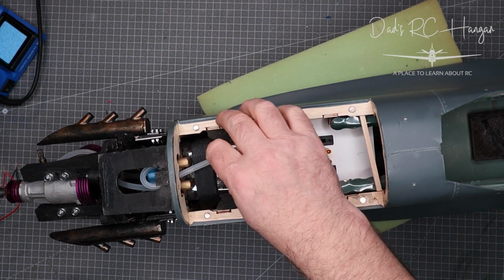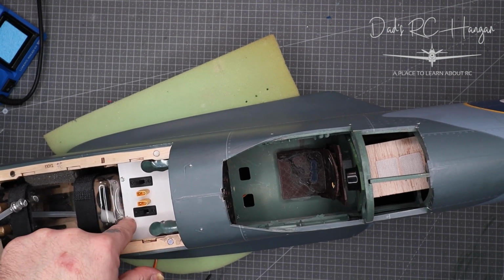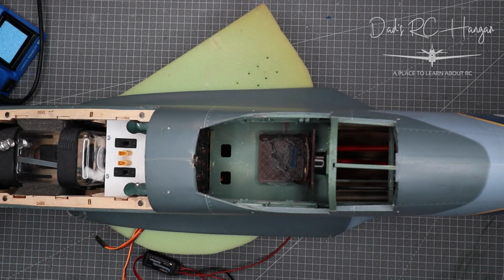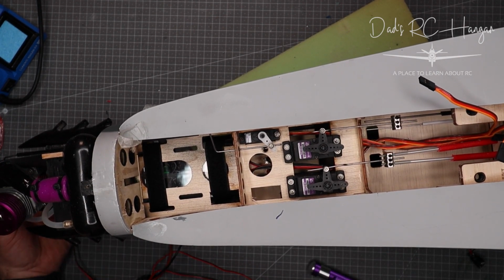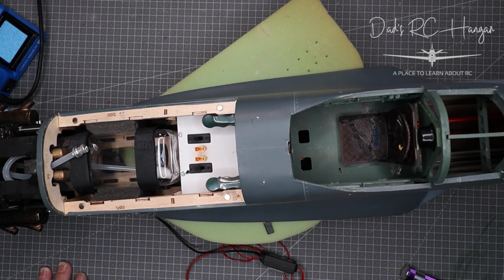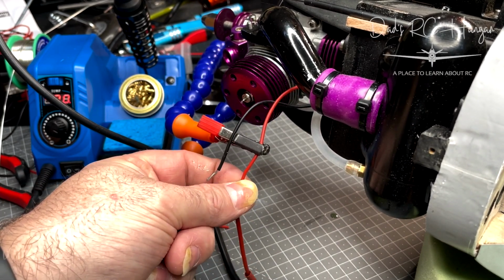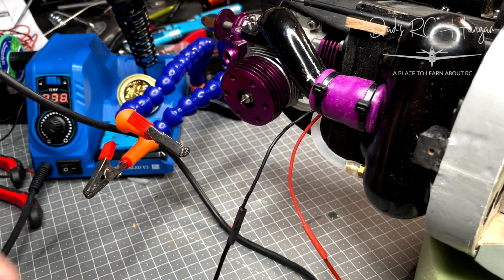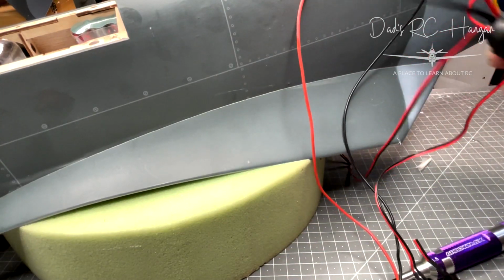Spitfire | Wire and Solder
Hi All, Back in the hangar tinkering with the Spitfire. In this video i can bring you up to speed with the build, we will be looking at the cable runs and even do some soldering, i normally d this off camera, so we will see if it goes well or not so well...
Have a great weekend all, Stay Safe, Keep Safe and most of all Have Fun...

Be safe and stay safe but most of all have fun..